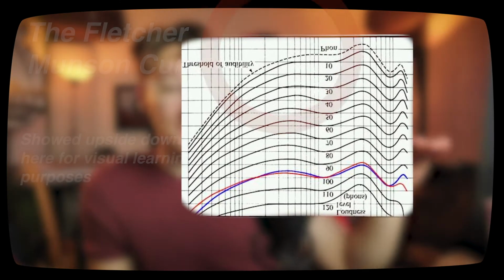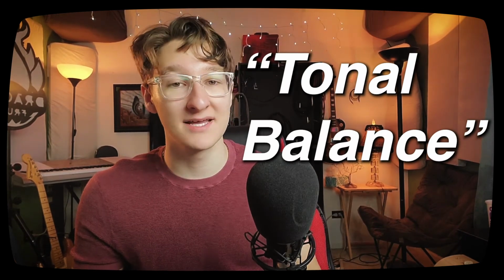How To Mix Vocals Like Drake For Free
Thank you guys for watching! Also tell me what video you'd like to see next, IM RUNNING OUT OF IDEAS!!